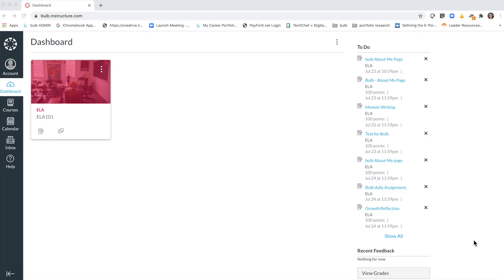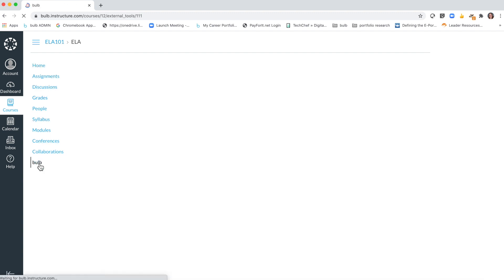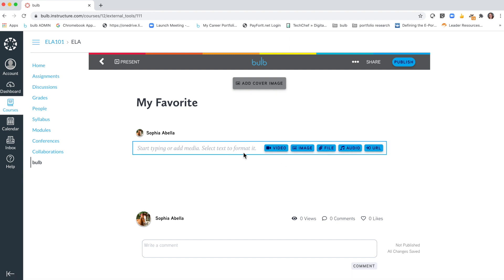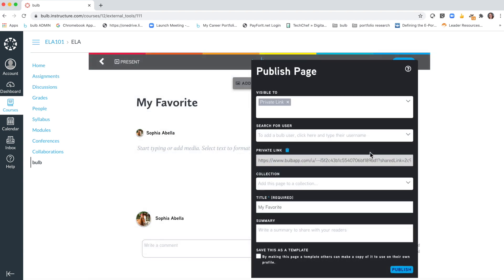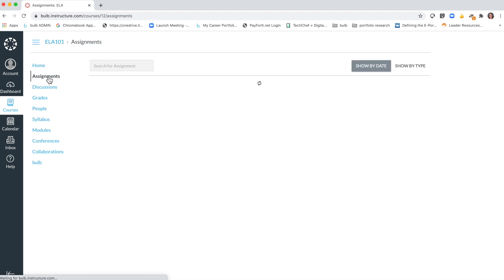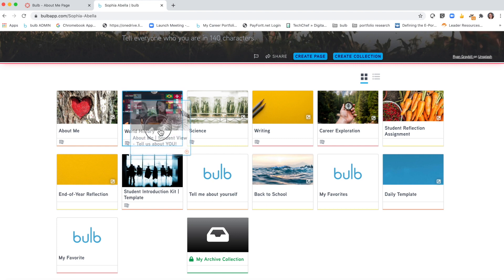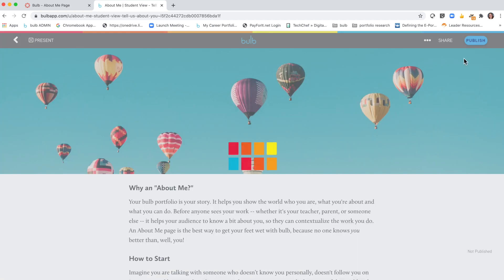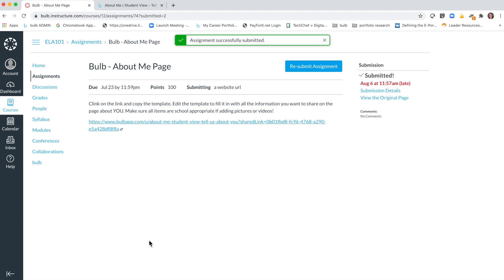bulb + Canvas: A How To for Students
Students, learn how to copy a bulb template posted in Canvas into your own bulb digital portfolio, and how to turn in a bulb page from your portfolio for an assignment you received in Canvas.